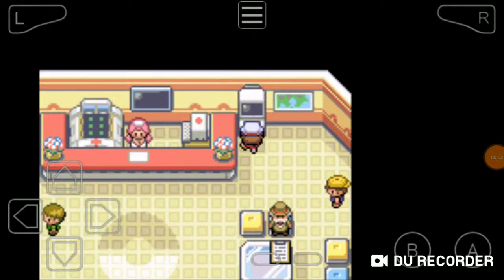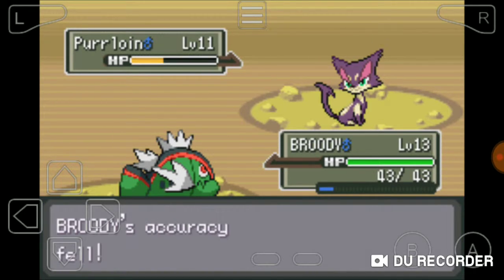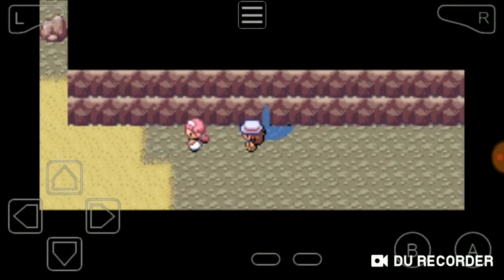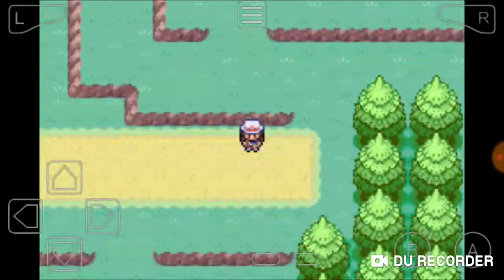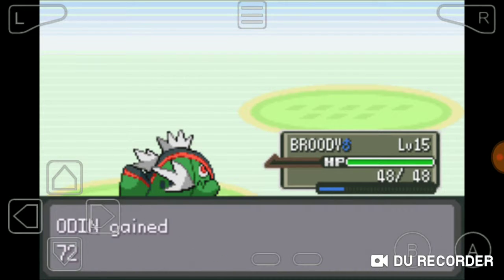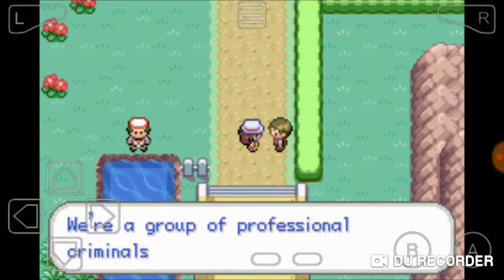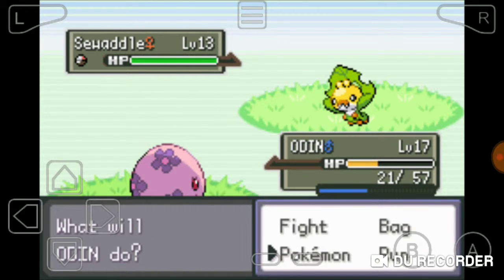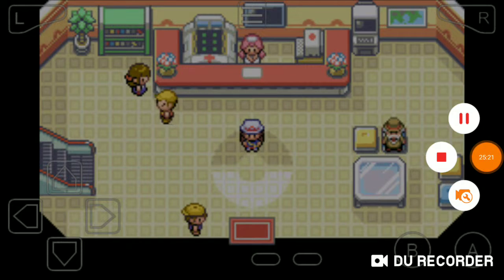Pokemon Kanto Black Going Through Mount Moon